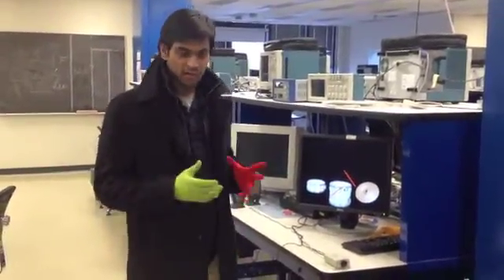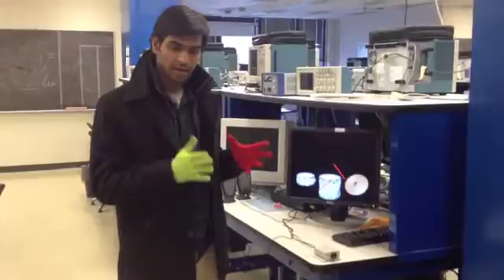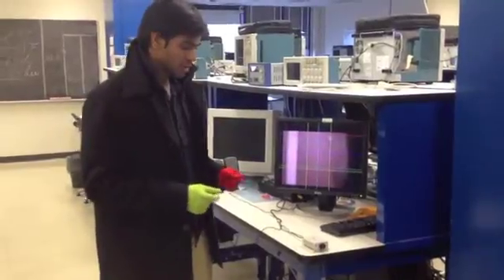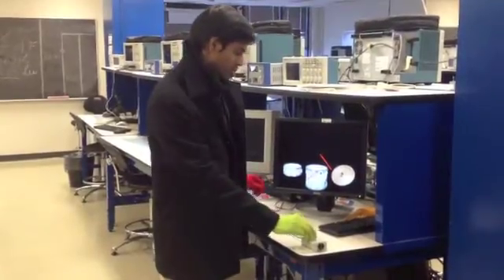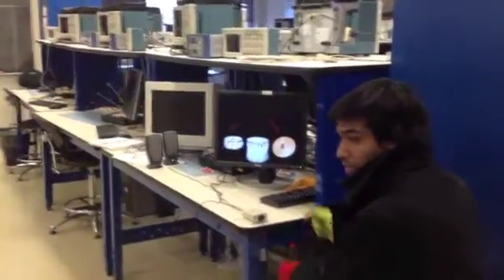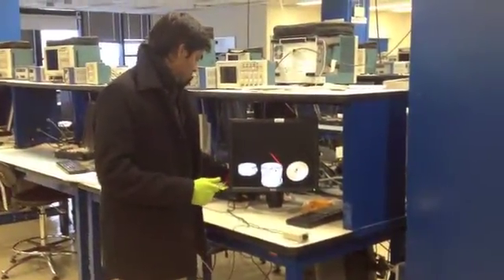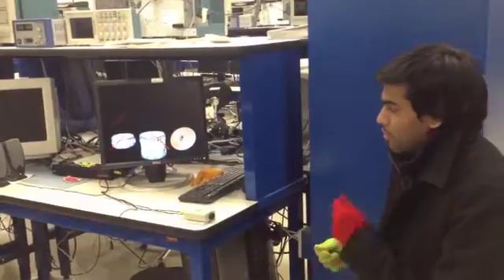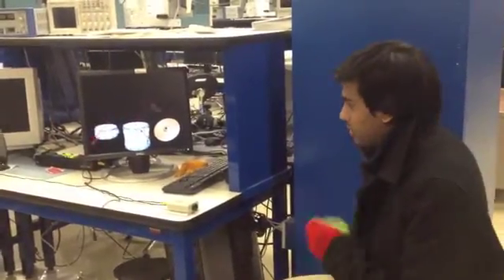Drum Project by Rishi Naidu, Student of SRM University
Virtual Drum Set by Rishi Naidu was awarded the Northern Telecom/ BNR Project award at MIT